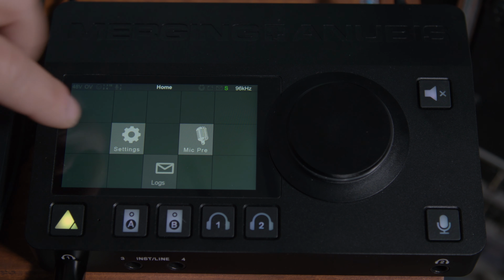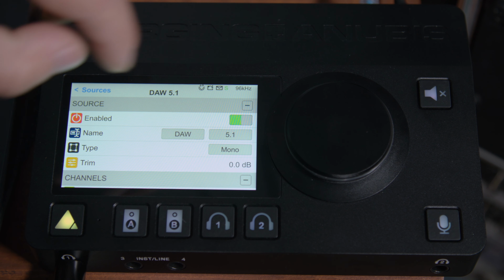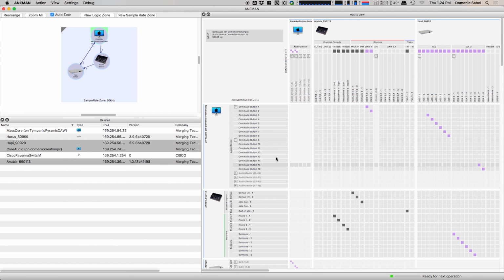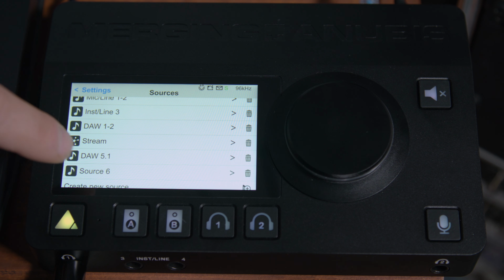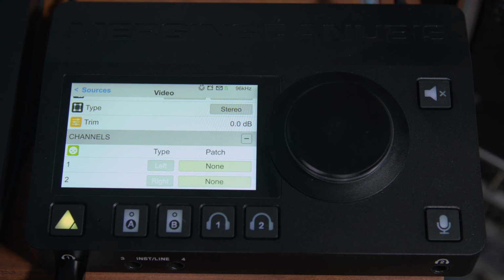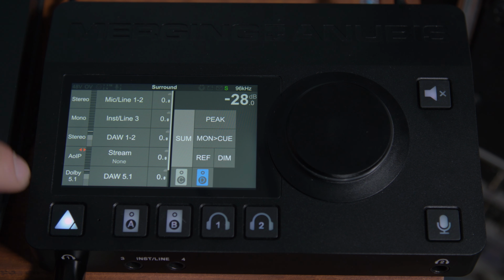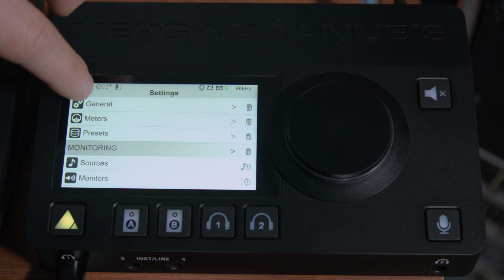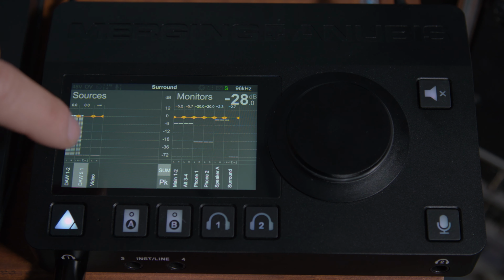MERGING+ANUBIS Tutorial 7 - How to add and configure new sources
Domenic Sabol, chief engineer from Tympanic Media/USA, continues the Merging Technologies tutorials series.
Tutorial 7: Now that we understand the basic working principles of the Anubis, let's take a look on how to add and configure new sources:
sources, adding additonal sources, adding surround sources, video editing machine as aditional stereo source, stereo and surround sources from Pro Tools.

Video 1 - MERGING+ANUBIS: Unboxing, connecting and firmware updating
Video 2 - MERGING+ANUBIS: Connecting your DAW (Mac / Windows) with ANEMAN
Video 3 - MERGING+ANUBIS: Mic Pre-Amps Overview and Controls
Video 4 - MERGING+ANUBIS: Basic monitoring functions
Video 5 - MERGING+ANUBIS: Setting a dedicated RAVENNA network
Video 6 - MERGING+ANUBIS: How to add and configure new monitors
Video 7 - MERGING+ANUBIS: How to add and configure new sources